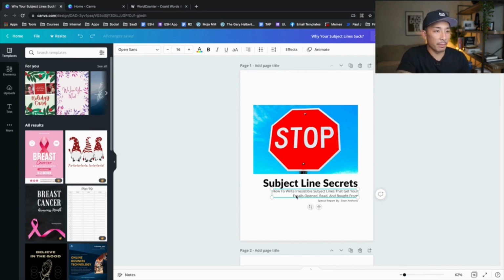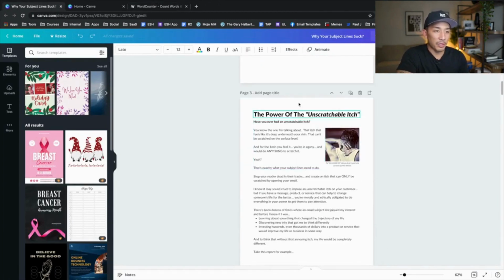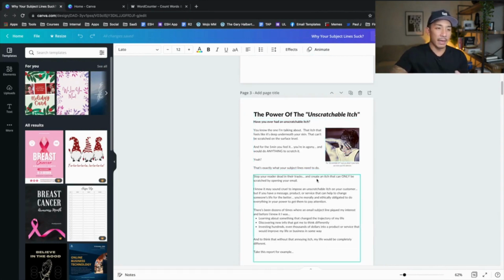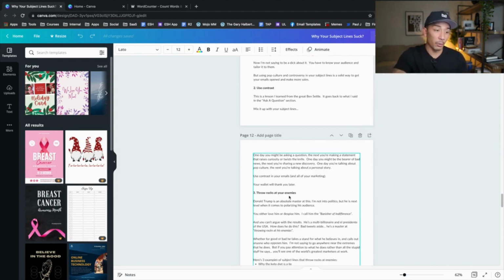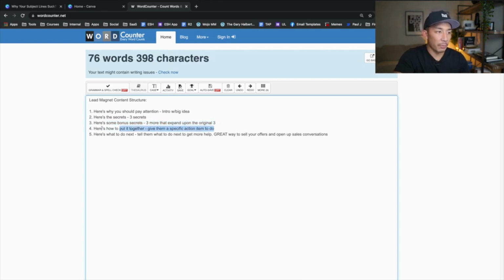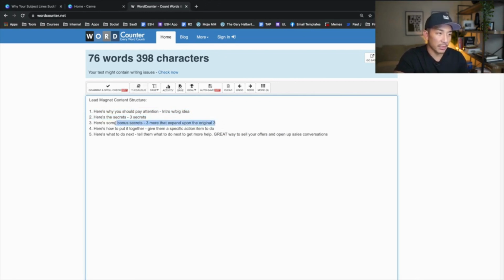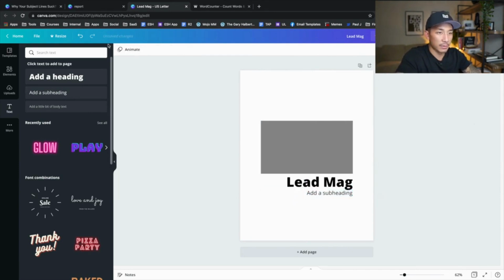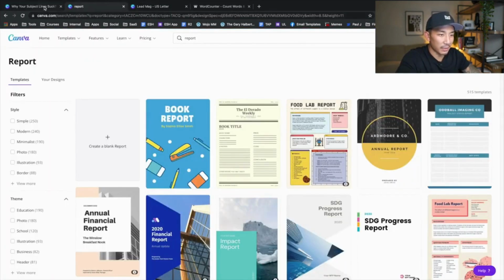How To Create A Lead Magnet Using Canva 2024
How To Create A lead magnet for free using canva- 2024

Attribution:
Video Title
Email Marketing: How To Create The Perfect Lead Magnet For FREE Using Canva
Channel Title:
Sean Anthony